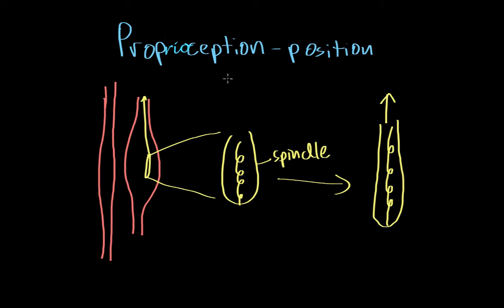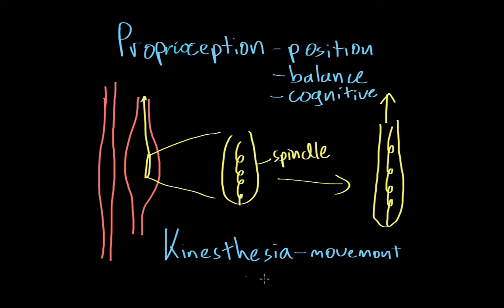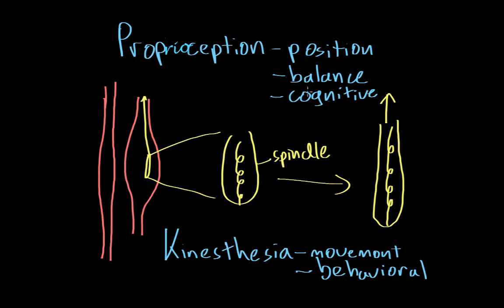Proprioception vs. Kinesthesia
In this video, I discuss our senses of proprioception and kinesthesia - including the differences between them.